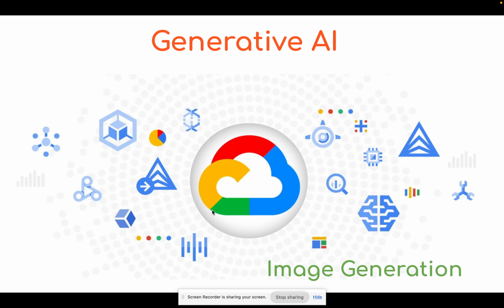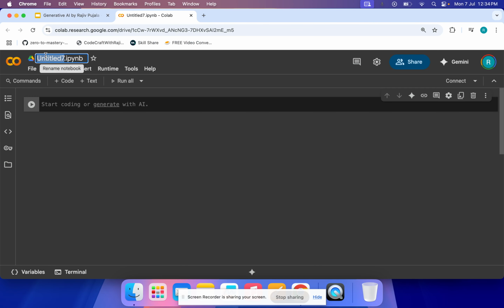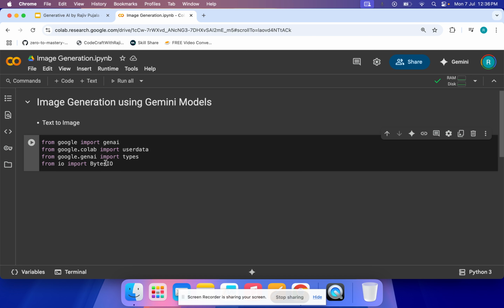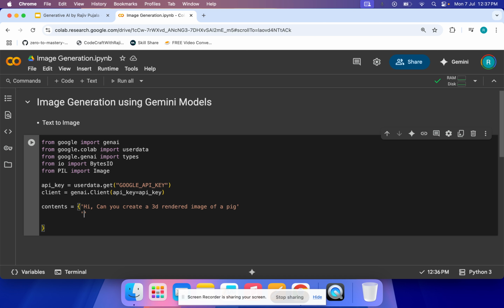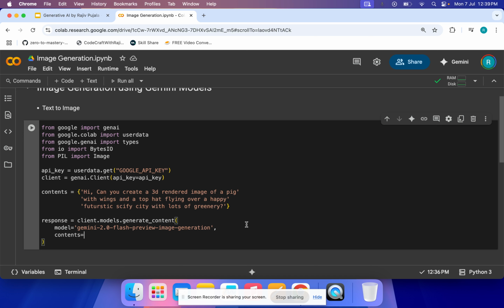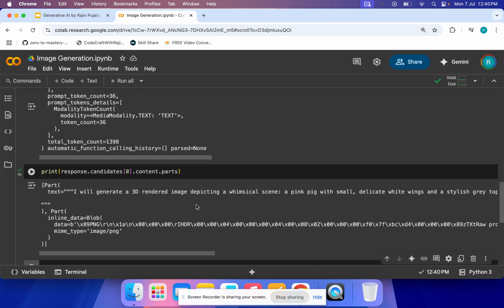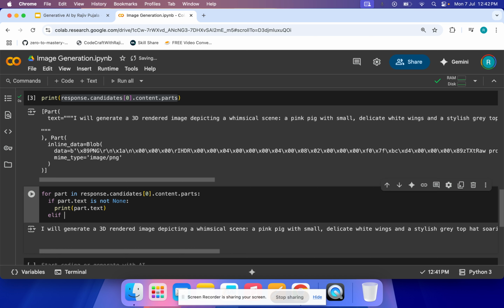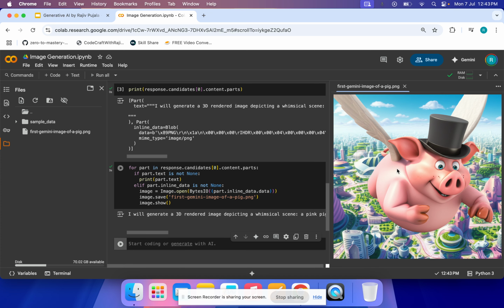14. GenAI - Image Generation - Text to Image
In this video, we’re diving into one of the most exciting applications of Generative AI — Text to Image generation.

You’ll learn how to:

Convert plain text prompts into stunning AI-generated images

Use tools like Google’s Imagen, OpenAI’s DALL·E, or other GenAI APIs

Craft better visual prompts to guide the AI's creativity

Generate thumbnails, social media posts, art, and more using just code

🖼️ Whether you're a developer, designer, or content creator, this is a powerful skill to add to your toolkit.